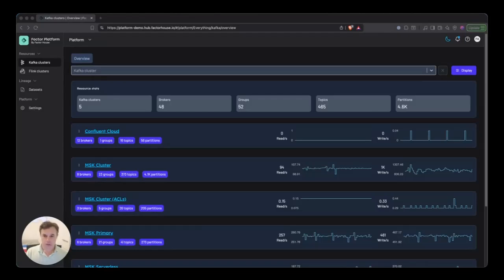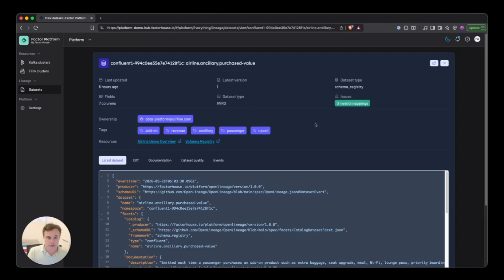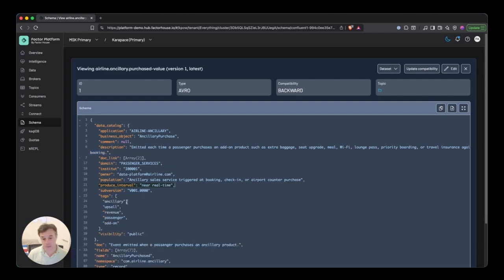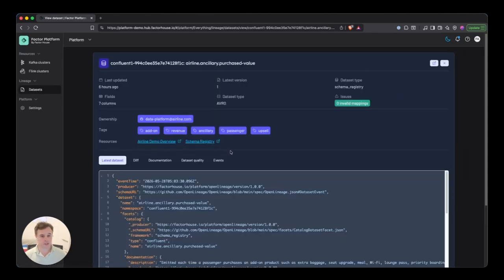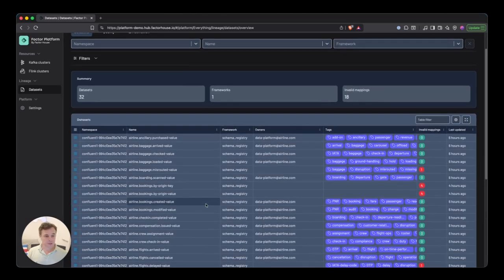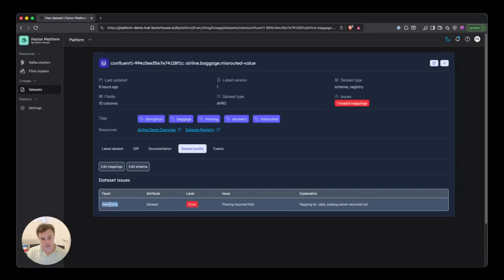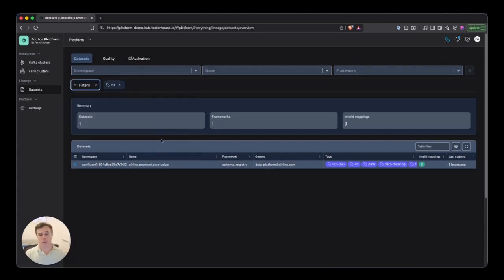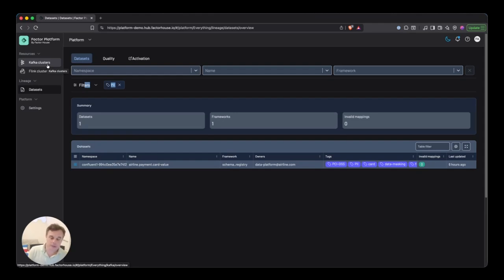Data governance for Apache Kafka: lineage support in Factor Platform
Solutions Architect, Chad Harris, walks through the OpenLineage metadata support for Apache Kafka in Factor Platform.